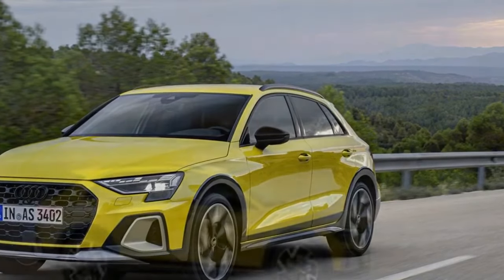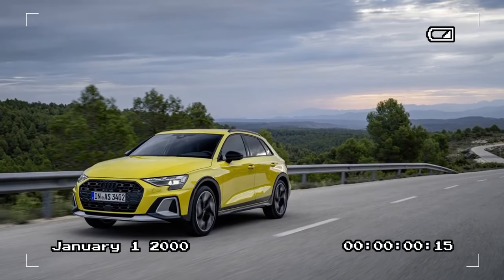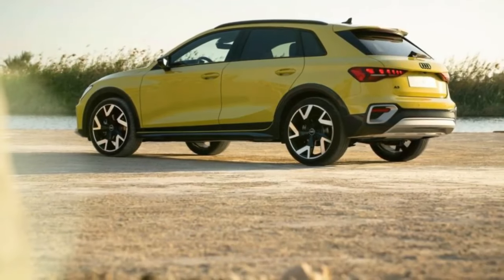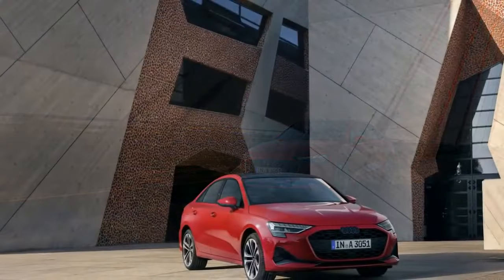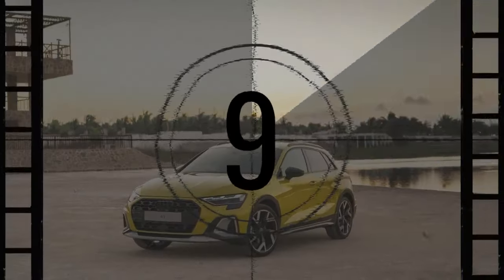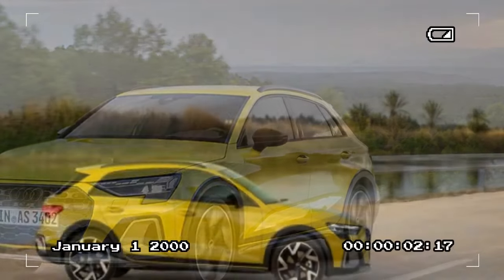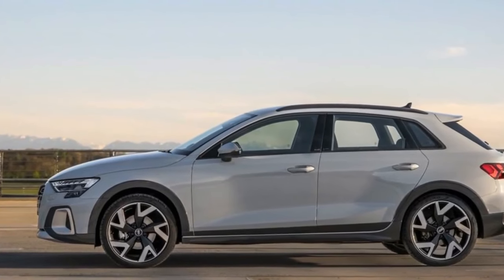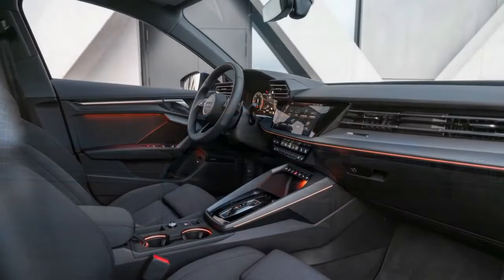2025 Audi A3, Enhanced Comfort and Innovative Upgrades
2025 Audi A3, Enhanced Comfort and Innovative Upgrades

1. We use trusted media sources in loading news and narrative content that we provide, in order to maintain accuracy and facts. We also include sources as references. please visit the sites we provide for more in-depth information related to the information or discussion we raise.

2. The material we use in making this video, is free and non-copyrighted content, or Creative Commons content, with fair use of content. If there is a problem or material that we use in the video in this channel, or there is a discussion about future business.

Thanks,